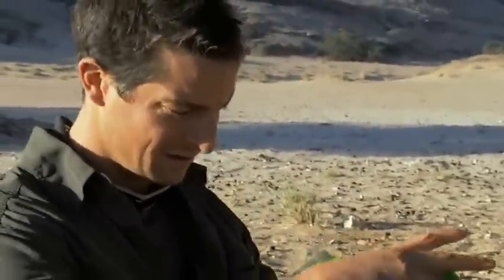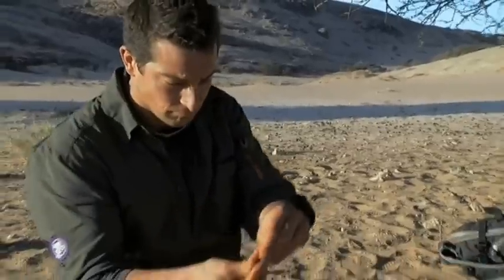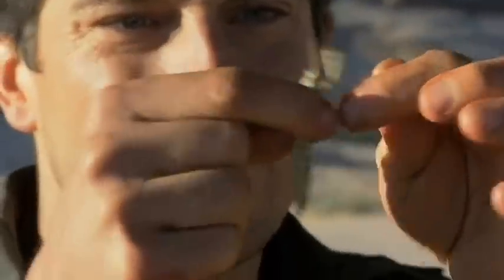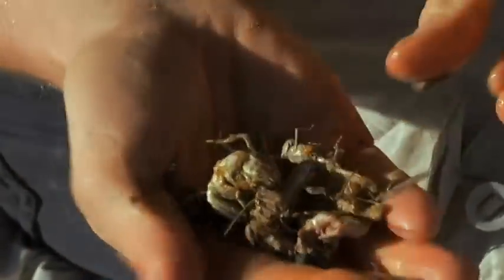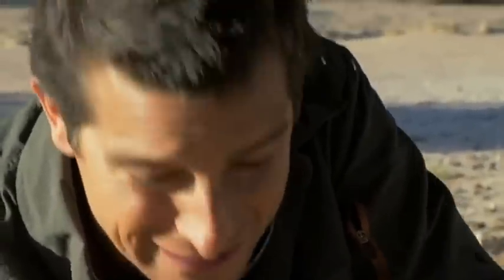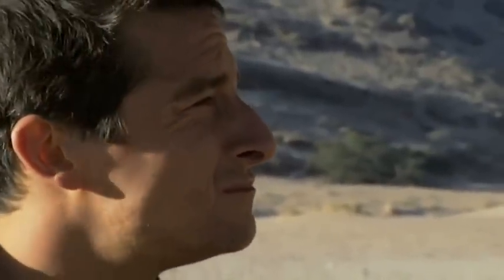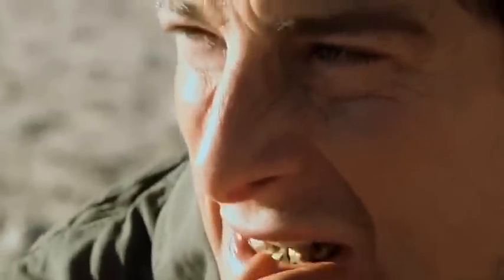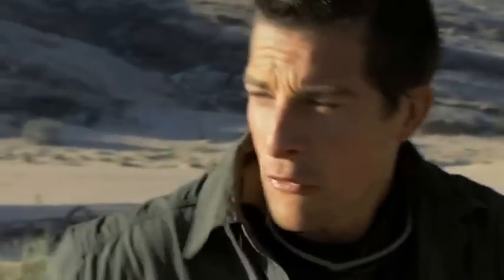Man vs Wild (Bug Burger)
Discovery Channel